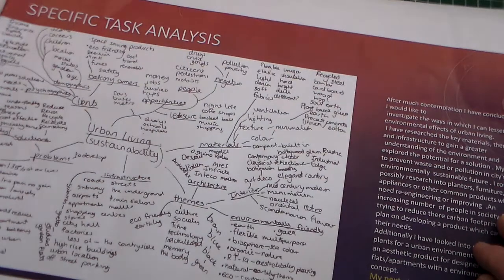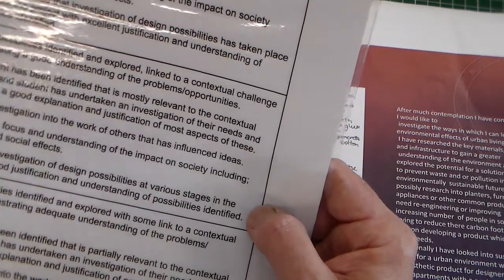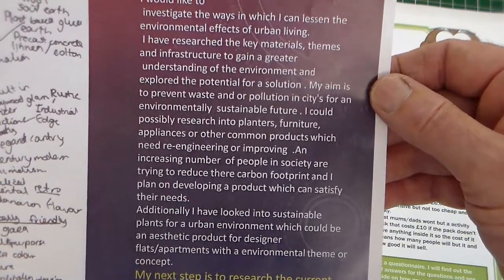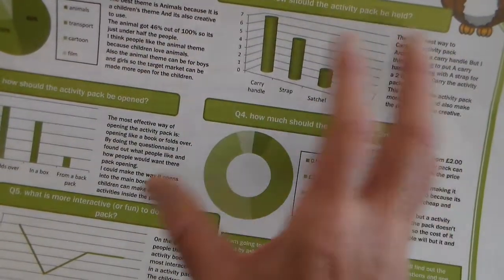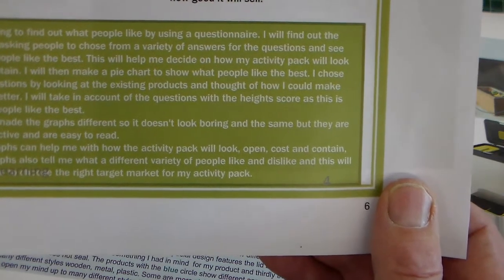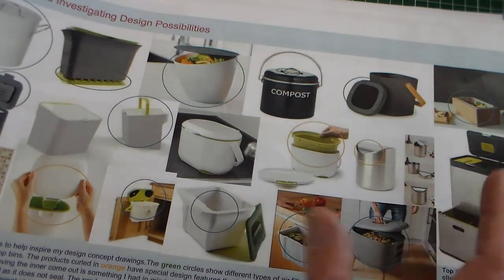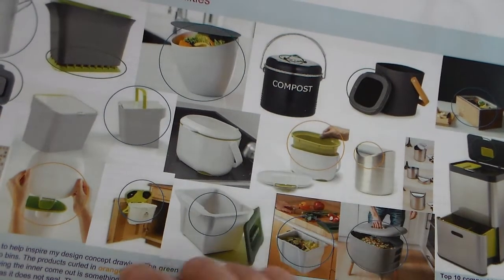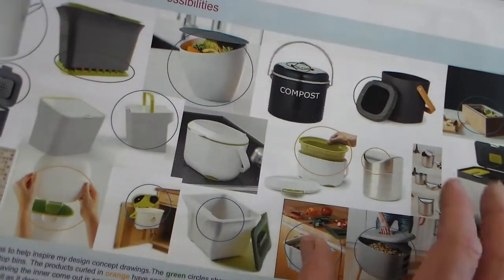GCSE D&T NEA walkthrough sheet 3 Identifying and investigating design possibilities.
In this 3rd clip covering the GCSE D&T NEA coursework sheets I look at starting to focus on designs  or features of designs that might meet the needs of the users of your product. One of the featured sheets called this Specific design analsis